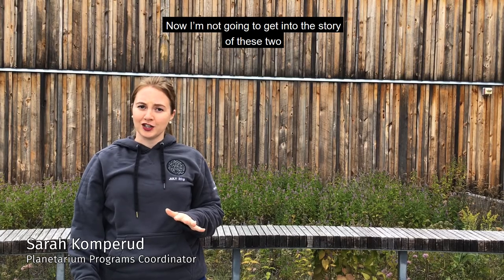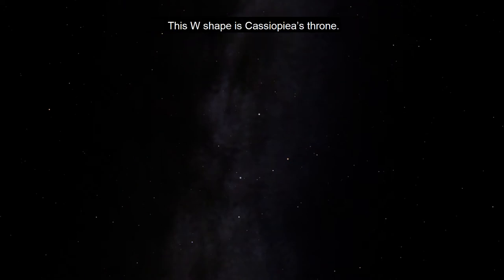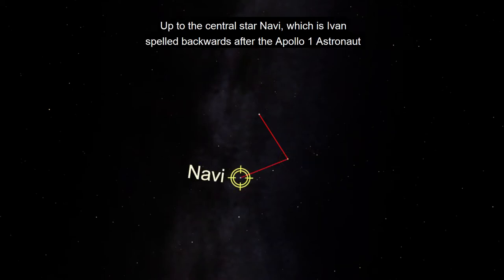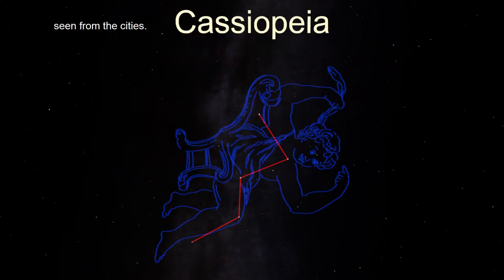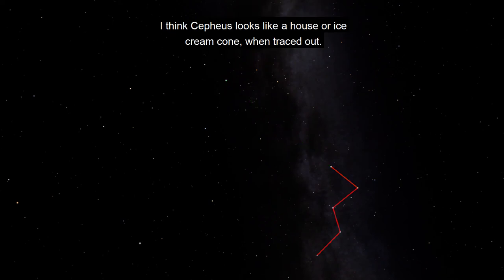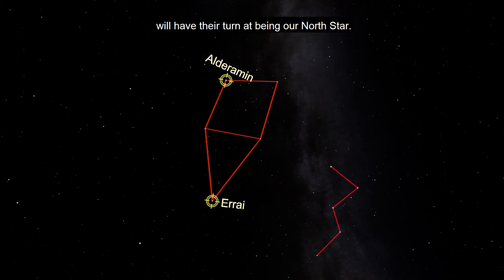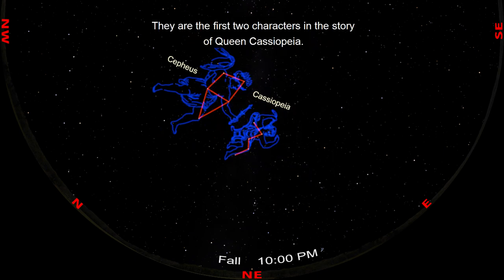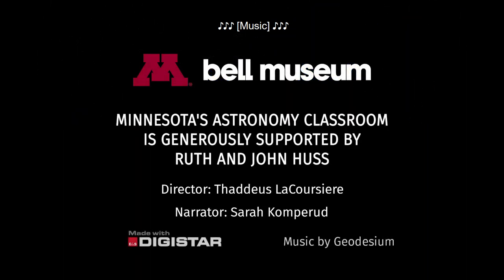Constellation Hunter: Cassiopeia and Cepheus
Did you know that our current north star, Polaris, will not always be our north star? Find out which stars are next in line (in a few thousand years, that is) in the latest Constellation Hunter video! This week, our planetarium programs coordinator shows us how to find the throne of the banished Queen Cassiopeia and then do some star hopping to find her husband, King Cepheus.